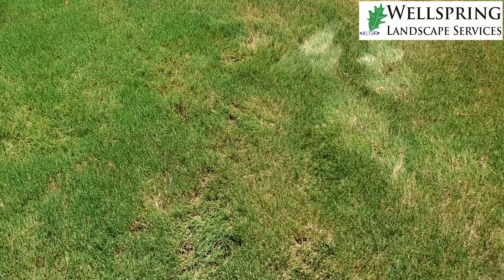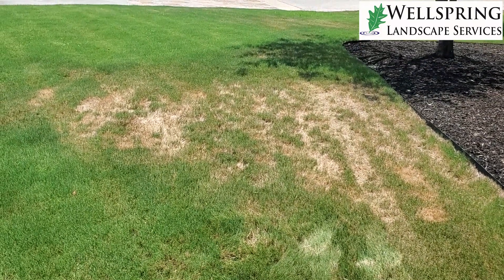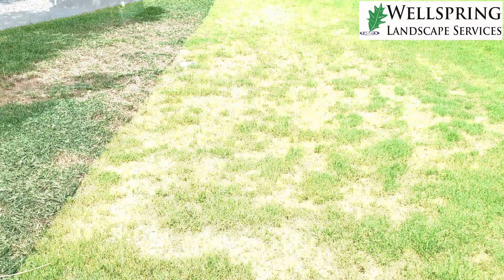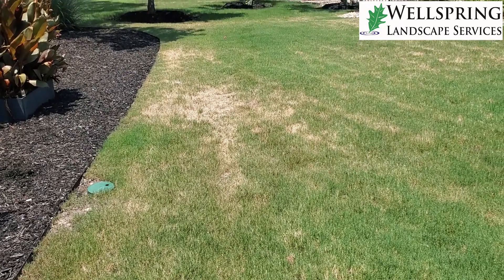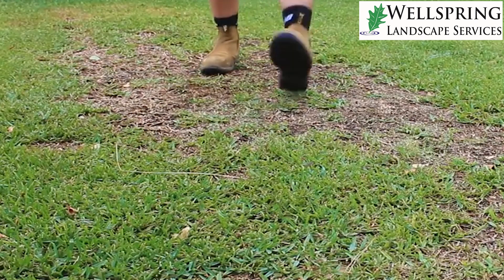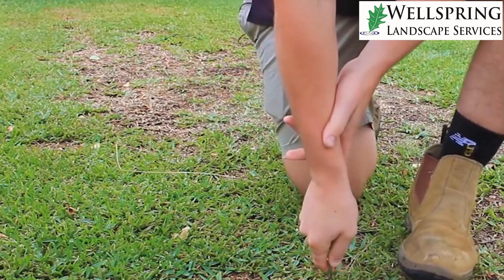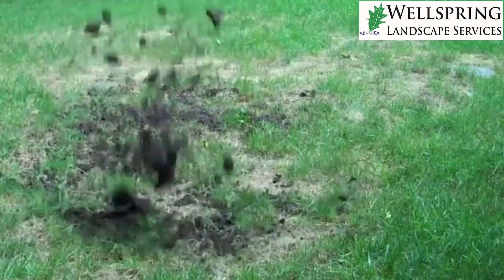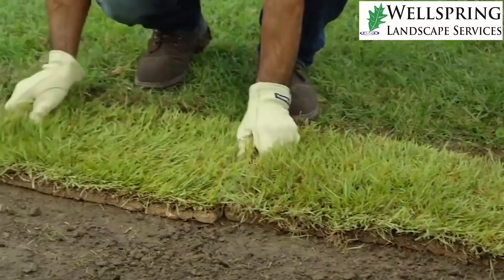How to Determine if you have Hot Spots on Your Lawn!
Are you seeing brown patches on your lawn this summer?  If so, it may be a “hot spot”.  Watch this video to see how to determine the issue and what to do about it.

If you have any questions, contact our office!